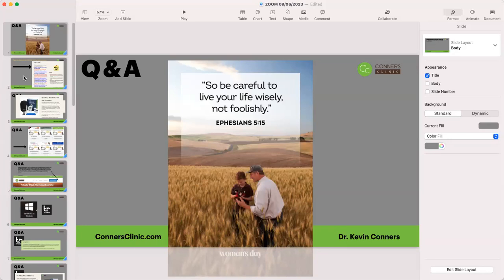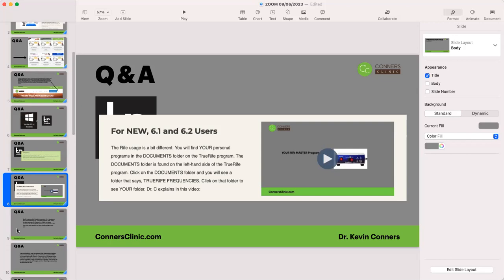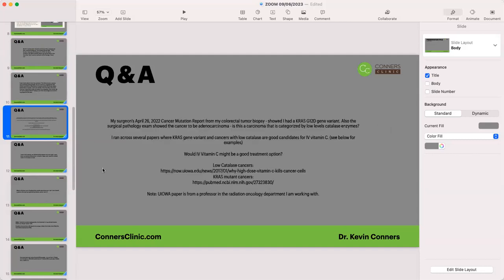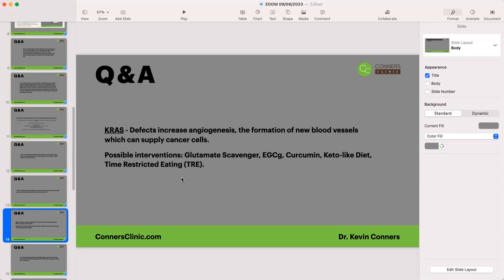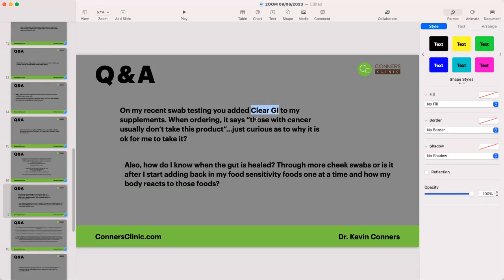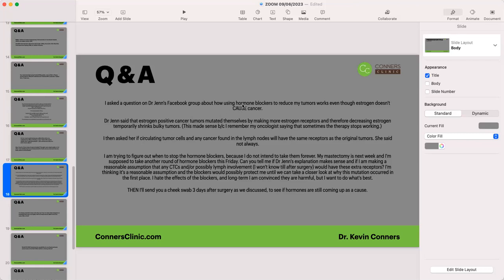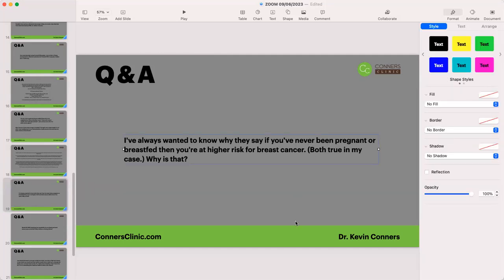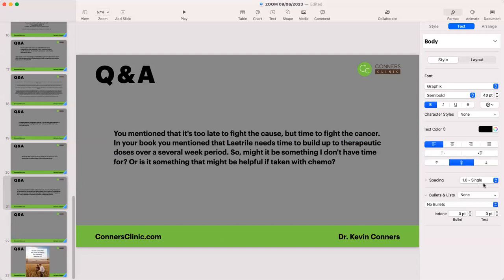ZOOM 09-06-2023 | Conners Clinic - Alternative Cancer Coaching